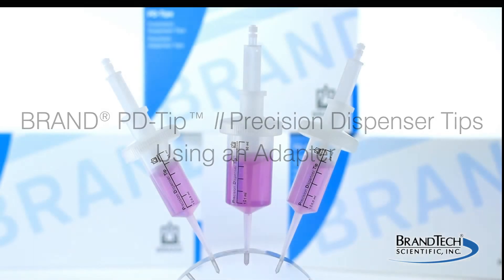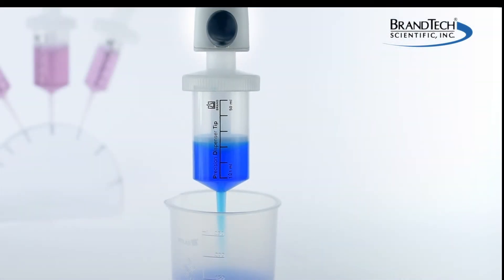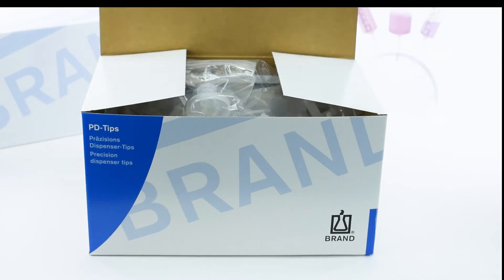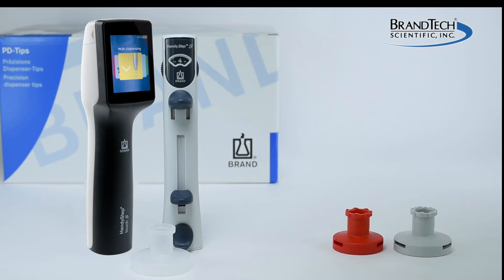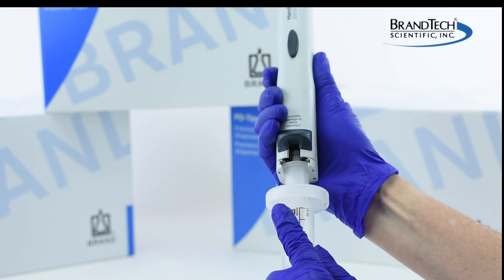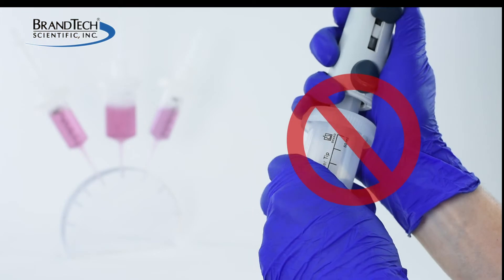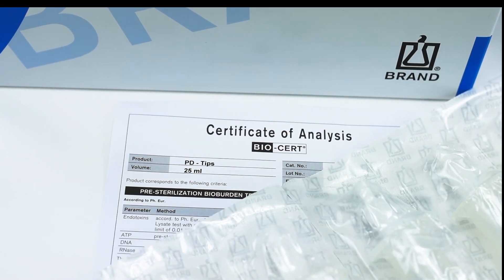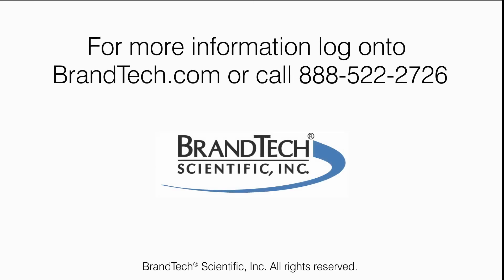Using Adapters with Large Volume BRAND PD-Tip II Syringe Tips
This video demonstrates how to to use adapters with large volume BRAND PD-Tip Syringe Tips, from BrandTech® Scientific, Inc.

For more information on BRAND PD-Tip Syringe Tips for repeating pipettes, please

For more information on BRAND HandyStep® S repeating pipettes, please

For more information on BRAND HandyStep® touch repeating pipettes, please

This is intended as a general guide, and not as a substitute for reading the Operating Manual.

This video demonstrates how to use adapters for large volume BRAND PD-Tips II. When working with your pipette, wear all the appropriate personal protective equipment and observe all safety precautions.

25mL and 50mL PD-Tips II require the use of adapters to attach them to the HandyStep S repeating pipette or other pipettes using standard repeating tips, as the diameter of the tips are larger than the fitting on the instrument.

An adapter is supplied with every package of 25mL and 50 mL PD-Tips II. While not necessary for sample integrity, sterile adapters are included with sterile PD-Tips II.

To attach the adapter, simply fit the cylinder of the PD-Tip II into the wide opening of the adapter, and turn clockwise until secure.

Adapters are manufacturer specific, therefore it is necessary to use a BRAND adapter with a BRAND PD-Tip II.

Once the adapter is attached, the PD-Tip II can be inserted into the instrument and is ready to be used. Once the tip has been used, the adapter can be removed and applied to a new PD-Tip II. Never try to separate the adapter from the tip while installed in a pipette. The tip and adapter must be removed as a single unit.

Note that while PD-Tips II themselves cannot be autoclaved, and must be purchased BIO-CERT sterile, the adapters can be cleaned and autoclaved at 121°C for 20 mins. Adapters can be used a number of times, but will eventually wear and need to be replaced.

If you have additional questions and are located in the US or Canada, contact BrandTech Scientific Customer Service Group at . For those in other regions, contact your local BRAND representative